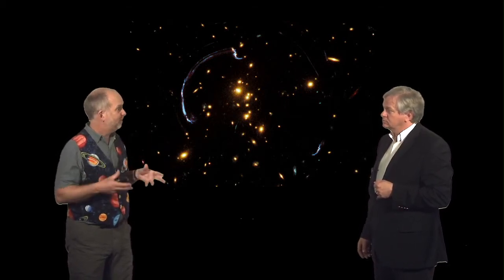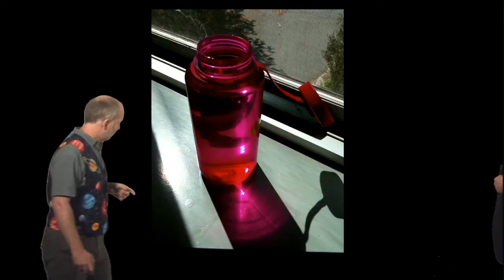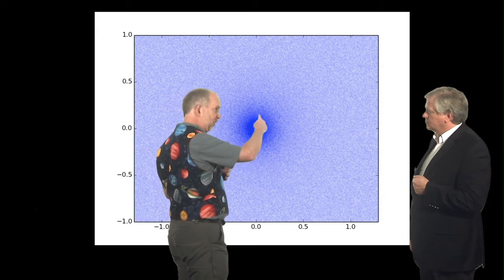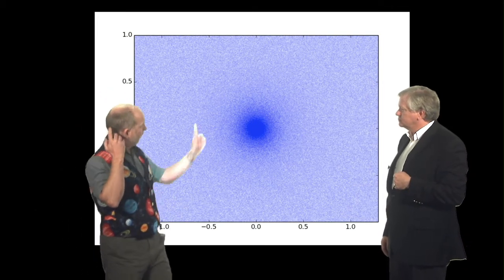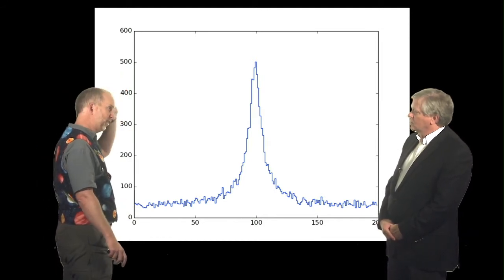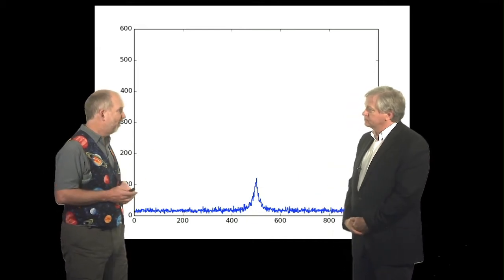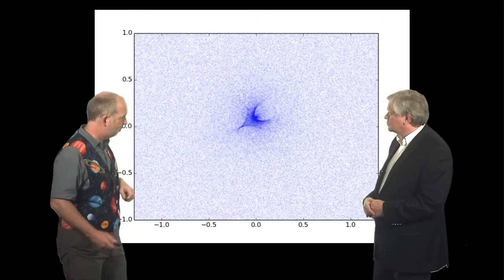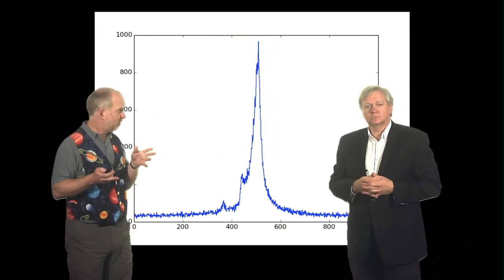A2 L05 V03 Caustics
Microlensing cautics